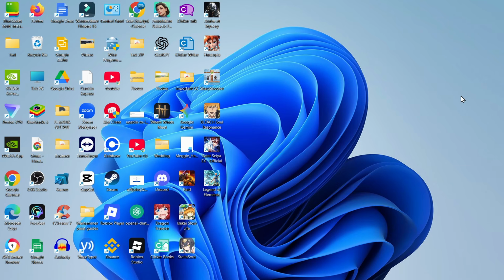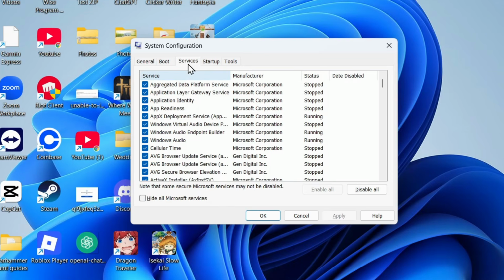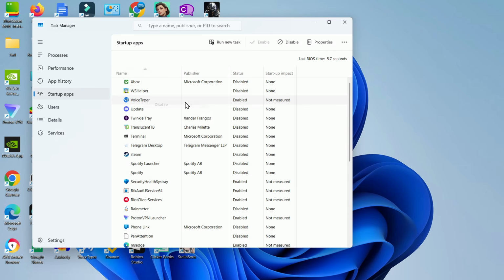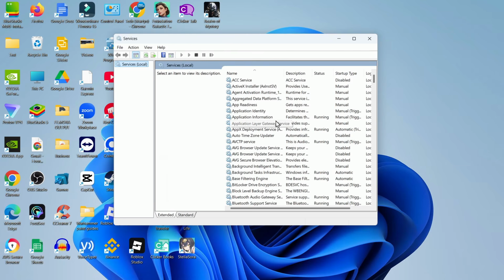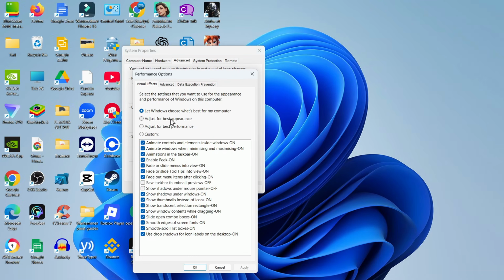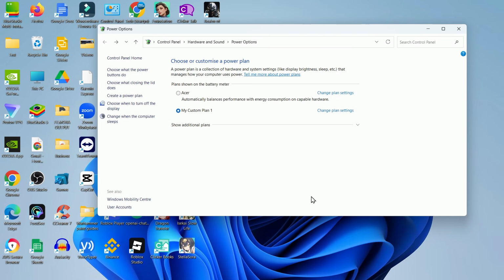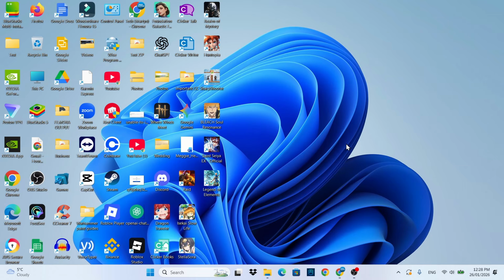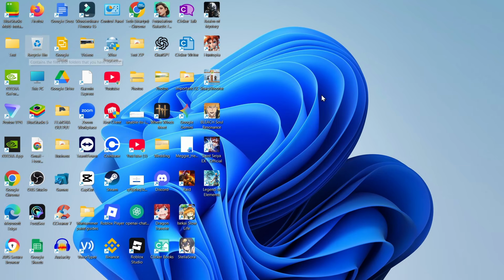How To Reduce RAM Usage In Windows 11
Is your PC lagging or freezing because of high memory usage? Here is how to reduce RAM usage in Windows 11 to instantly boost your computer's performance. When too many background apps hoard your system memory, everything slows down. In this guide, we show you how to identify resource-heavy programs using Task Manager and disable unnecessary startup apps to free up valuable RAM for gaming and multitasking.

Thanks!